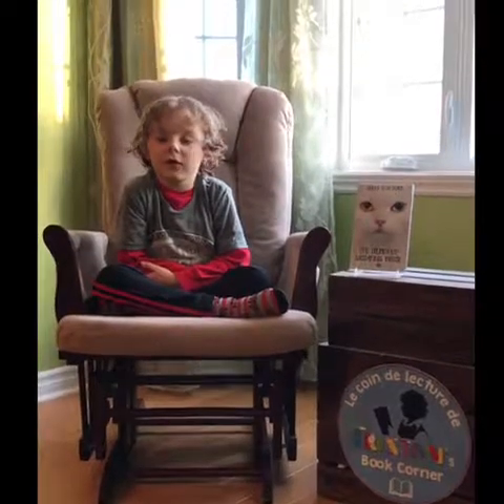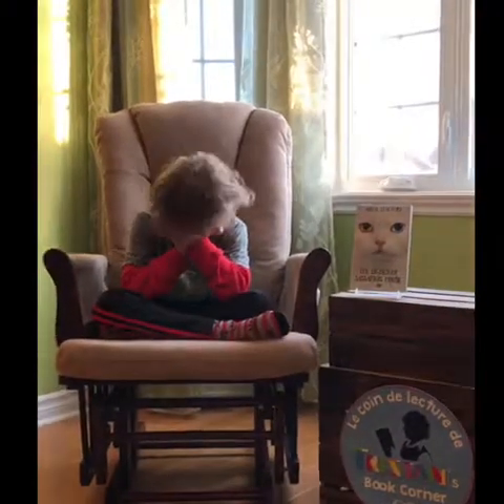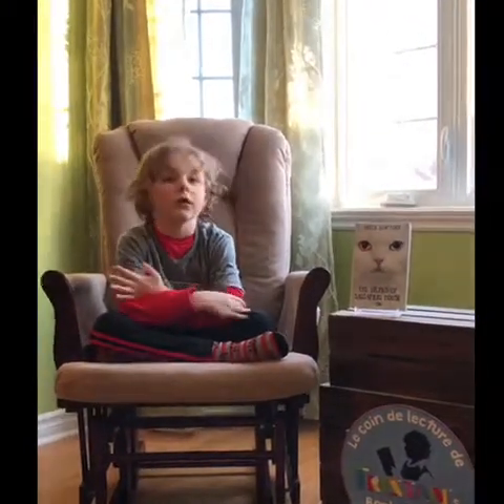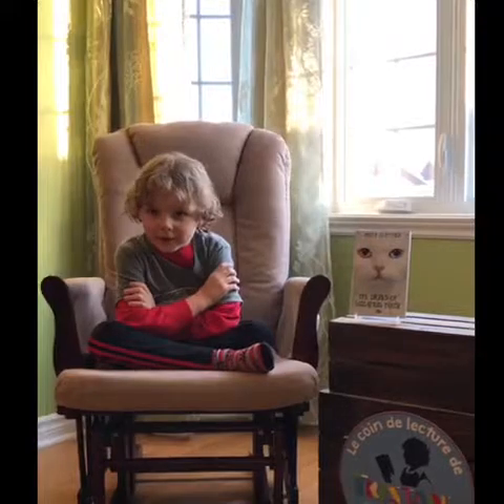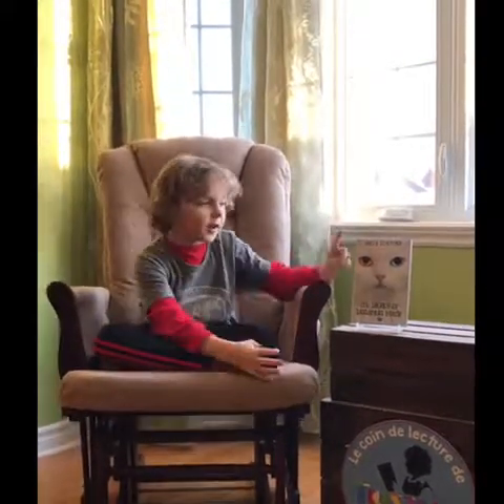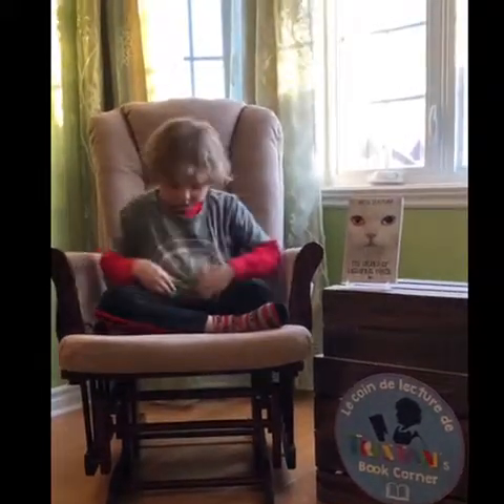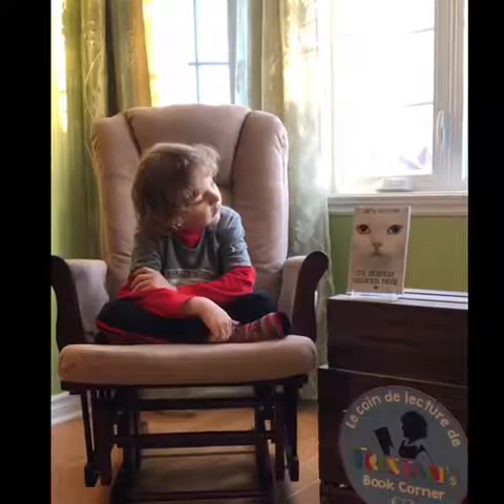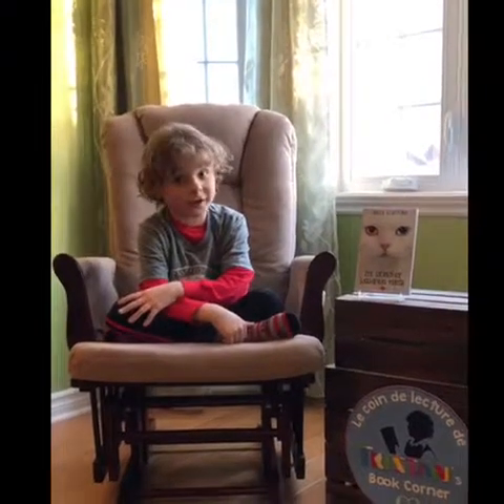Tristan’s book corner : The legend of Sassafras house by Anita Stafford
Hi guys,
Today I’m talking to you about a book that kept me awake for days. I loved the story so much that I asked mommy for special permission to stay up later and read one more chapter! We read the book in not even one week! It was supposed to be our book for our night routine with my brother but after William went to bed, I begged mommy to read more and more! That tells you just how good the book was! ❤️